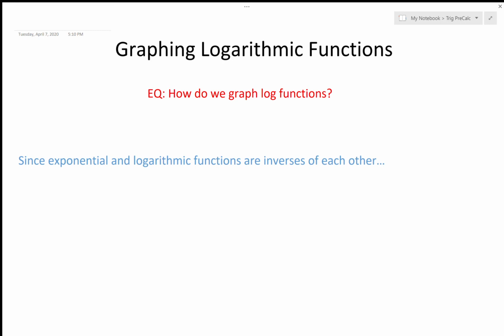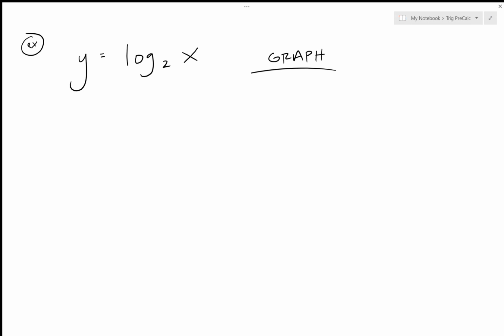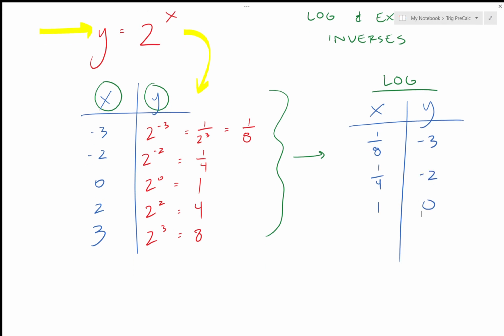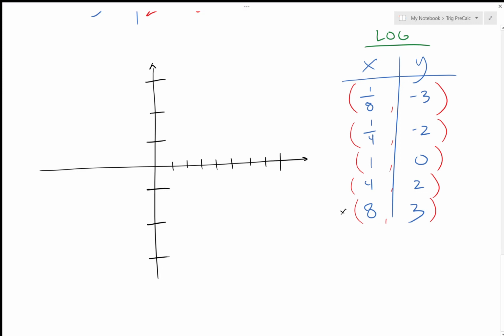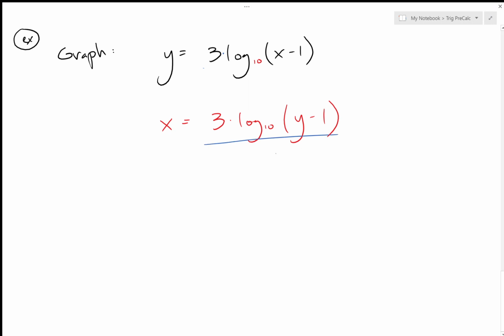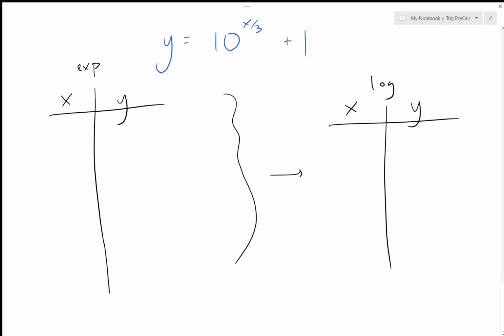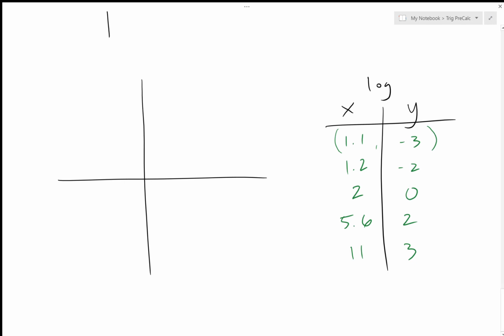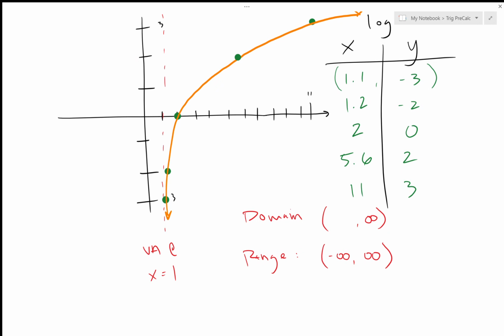Trig/PreCalc - Graphing Logarithmic Functions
EQ: How do we graph log functions?